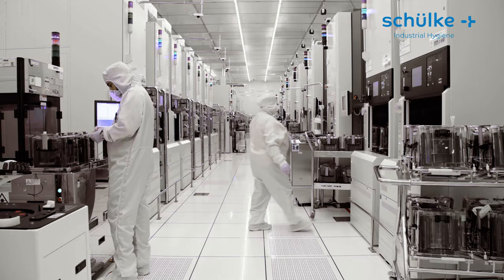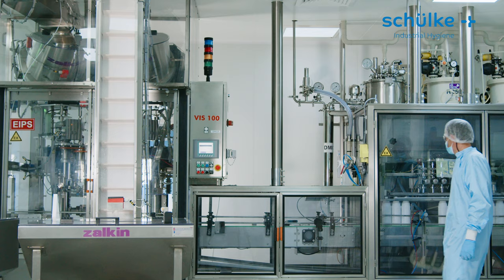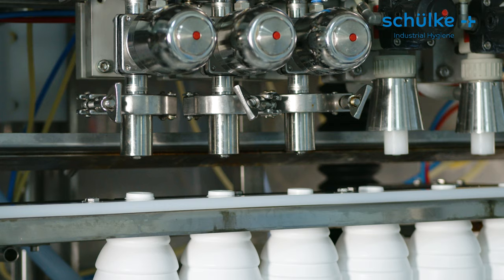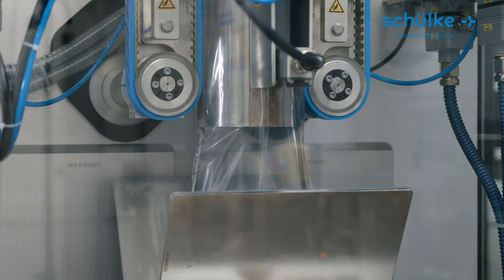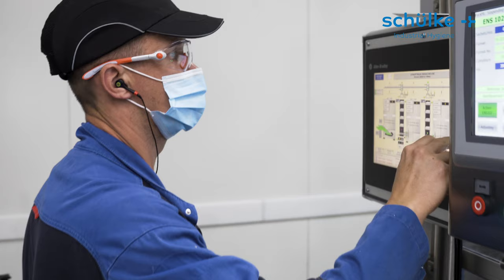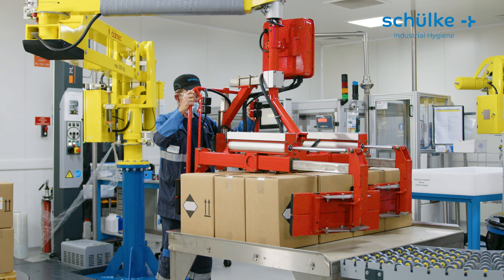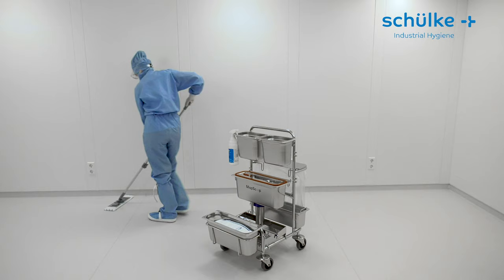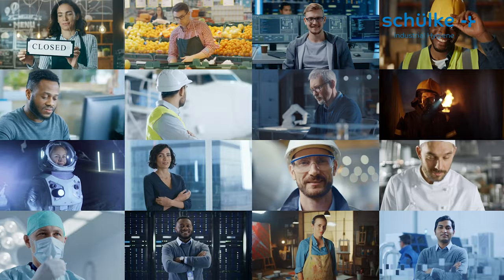schülke & Bioxal - Well positioned for the requirements in pharmaceutical GMP operations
We are positioning ourselves even better for you and your requirements in pharmaceutical GMP operations. A lot has happened at our site in France in recent months: With a new, fully automated filling and packaging line, our sterile products of the perform® line are now manufactured for you.